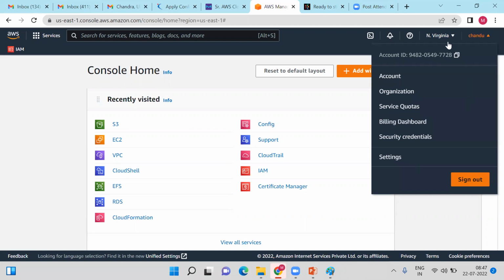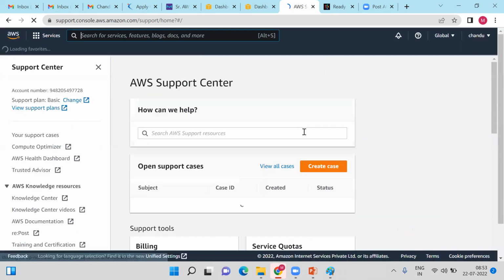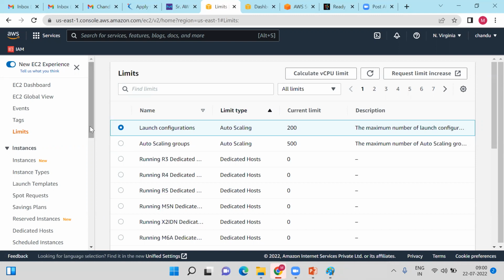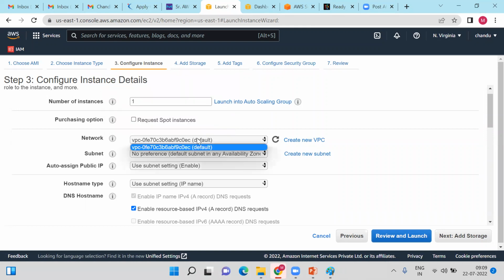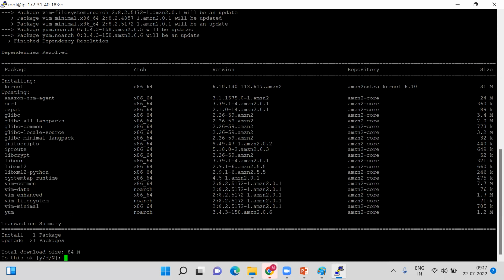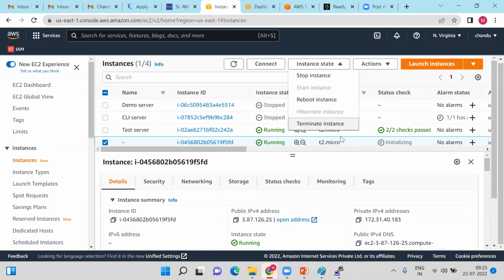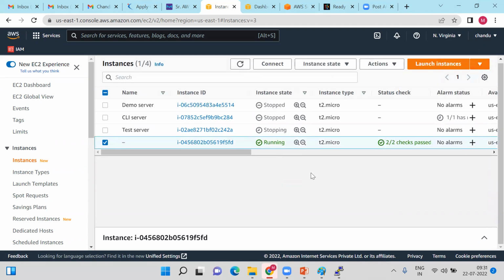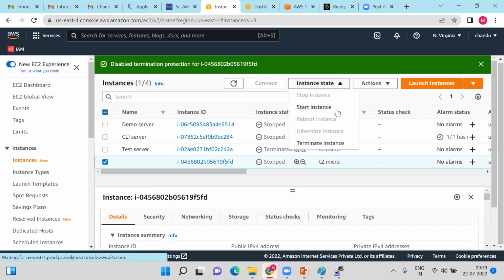AWS Admin Class 1 by Mr Chandra Sir 22nd July 8Am 1st Batch IST VLR Training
👉 Please Join Our *Aws DevOps Whatsapp Group* For Free Demo + 2 Classes

AWS Admin Class 1 by Mr Chandra Sir 22nd July 8Am 1st Batch IST Contact VLR Training provides The AWS SysOps Administrators are accountable for managing, running and administer the AWS structures or on-premise community structures. Amazon Web Services (AWS) is a public cloud offerings this is hosted with inside the Amazon's statistics facilities throughout the world.